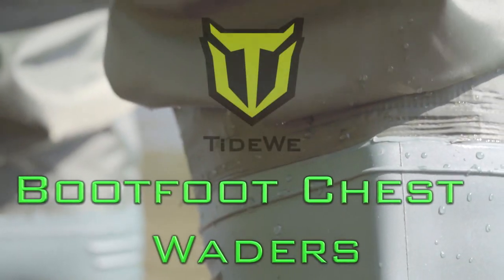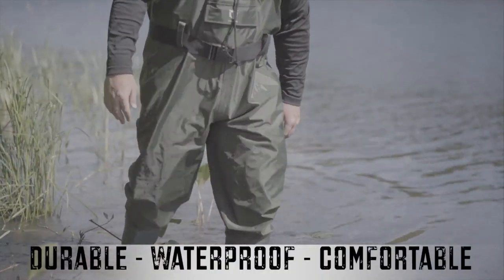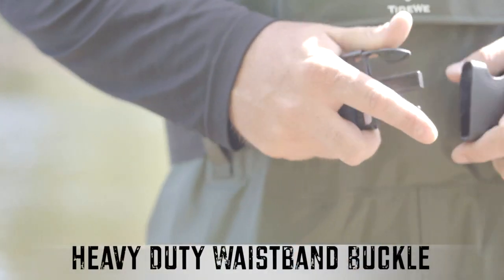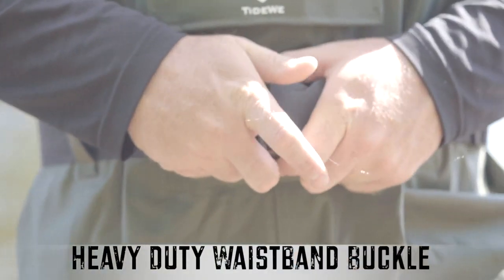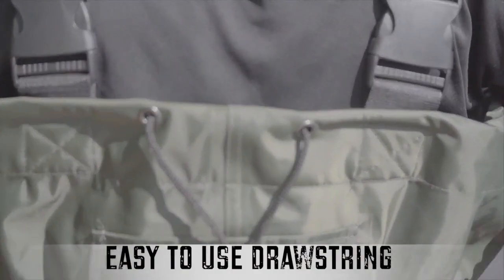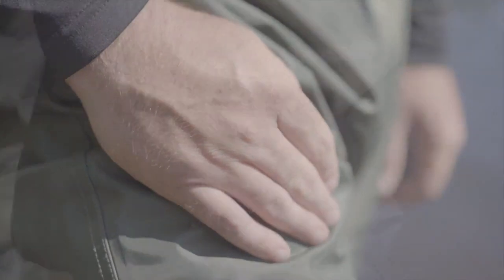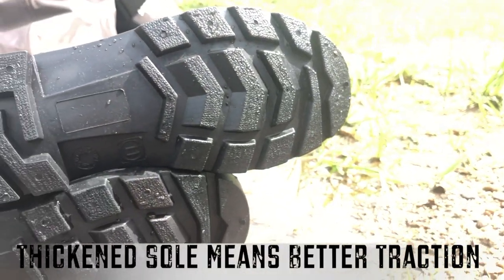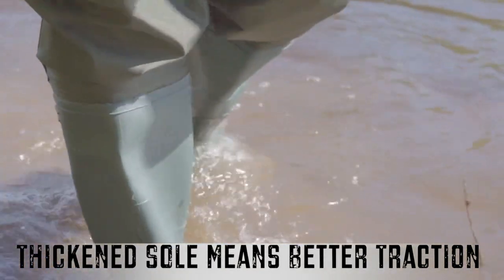TideWe Bootfoot Chest Wader, 2 Ply Nylon PVC Waterproof Fishing & Hunting Waders for Men and Women